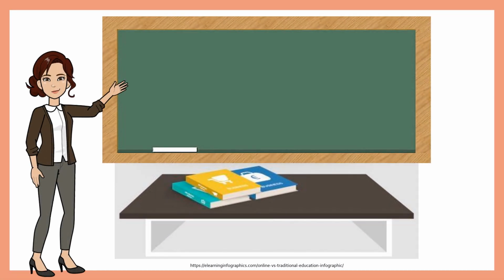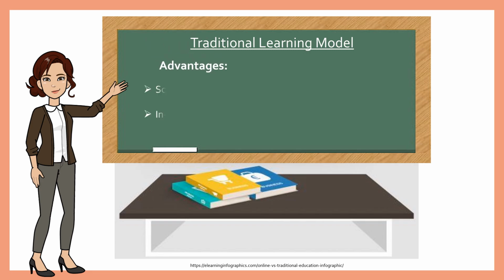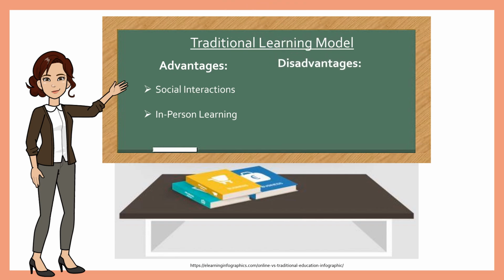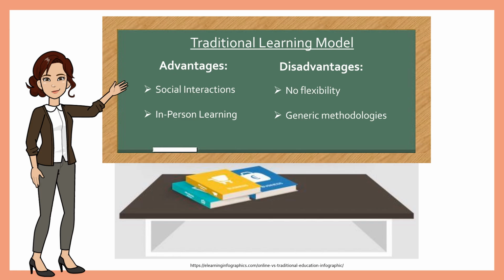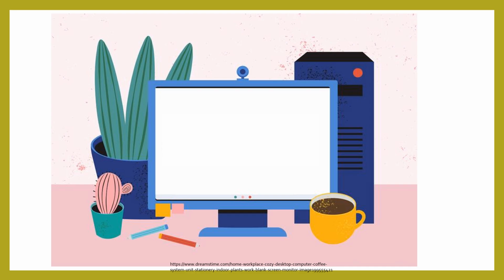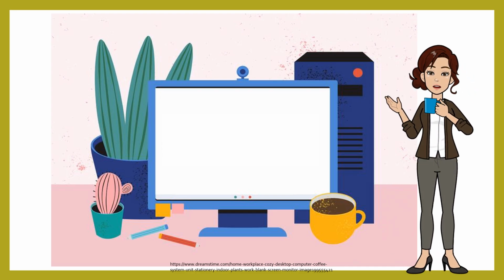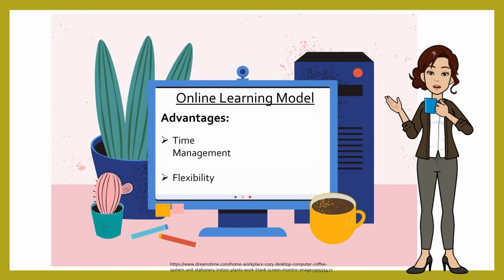Teaching Models Explainer Video